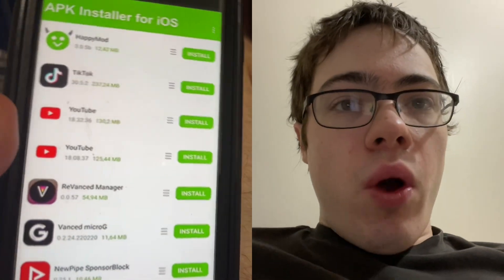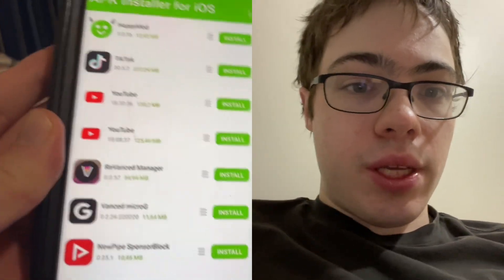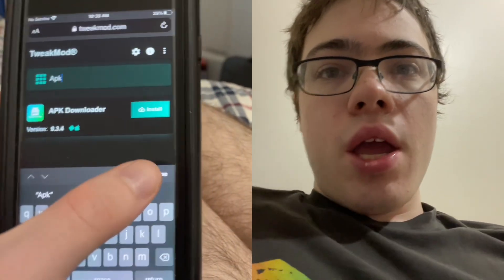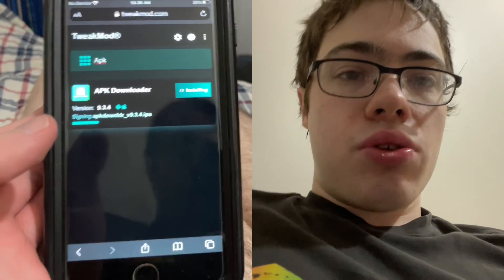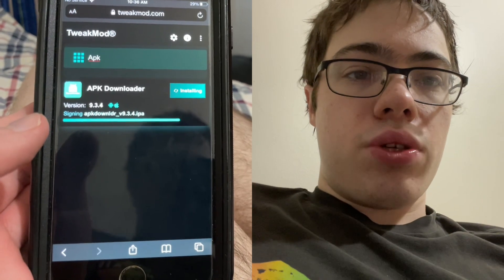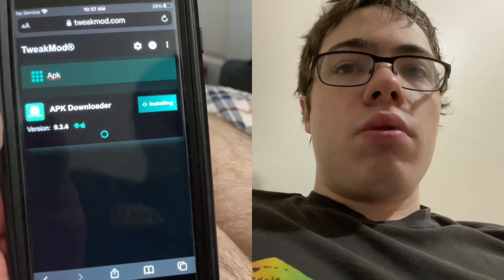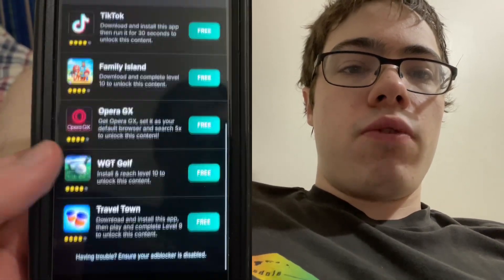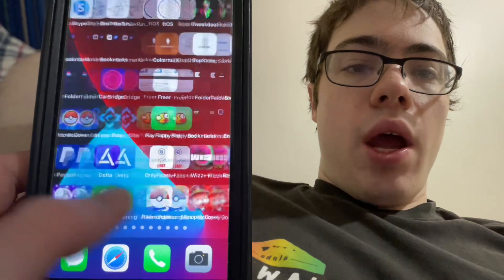How to Install APK Files on iPhone (No Jailbreak!)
Want to run Android apps on your iPhone? In this tutorial, I’ll show you how to install APK files on iPhone without jailbreaking! This is a 100% free and safe method using the LD Phone app from the App Store. You don’t need a computer, jailbreak, or any complicated steps. Just follow along and get Android apps running on your iOS device today!

🔹 In This Video, You'll Learn:
✅ How to download & set up LD Phone from the App Store.
✅ How to create a cloud-based Android device on iPhone.
✅ How to install APK files directly on your iPhone.
✅ How to keep your Android environment free & secure.

🎯 Steps to Install APK Files o